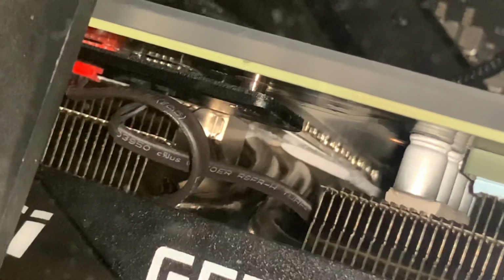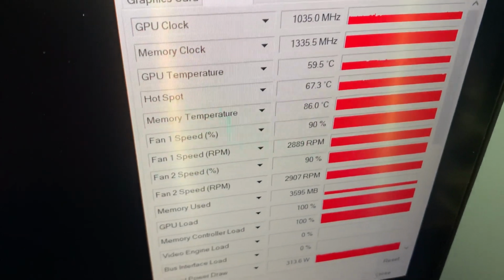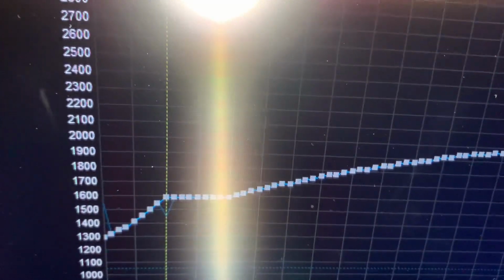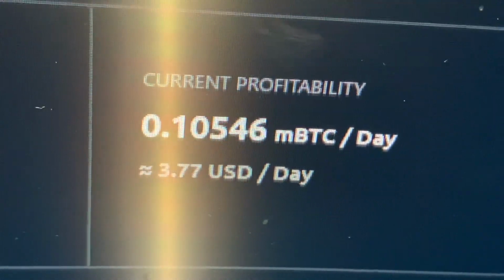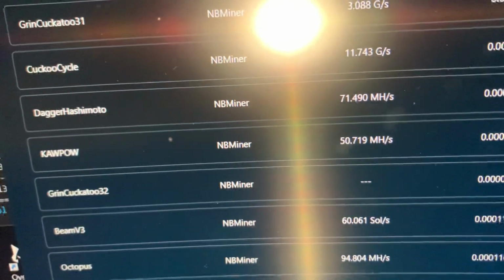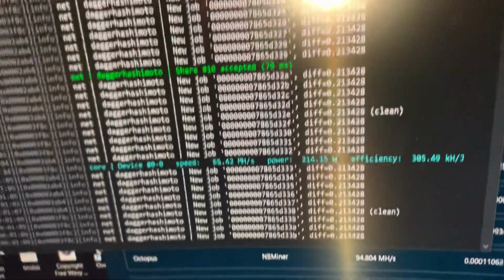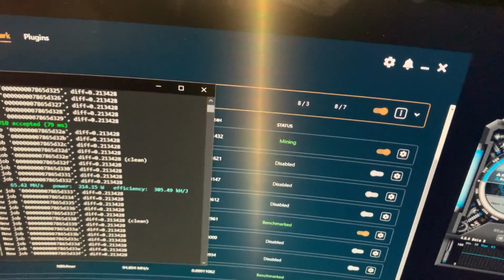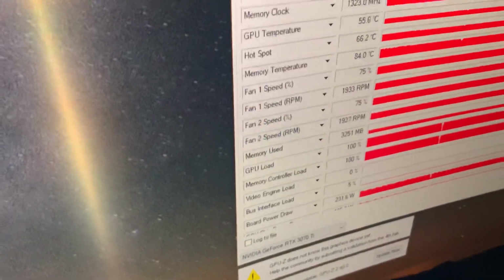MSI Gaming X Trio RTX 3080 TI Mining Performance + GDDR6X Memory Temperatures Pads + Paste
BTC: bc1qwaq2mggle5cf7h68ntqgqtpd262u2z40ae42nt